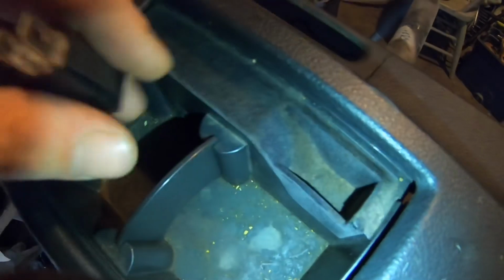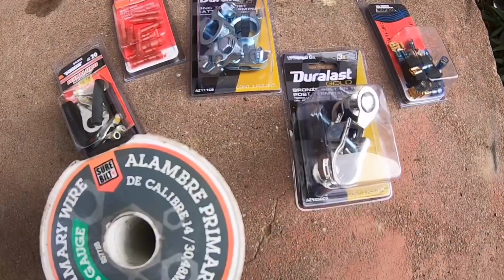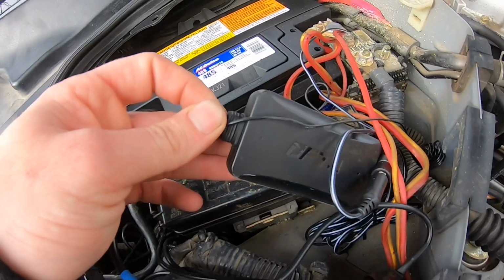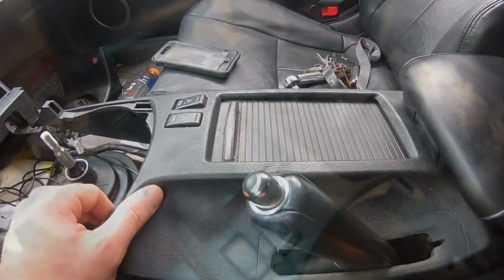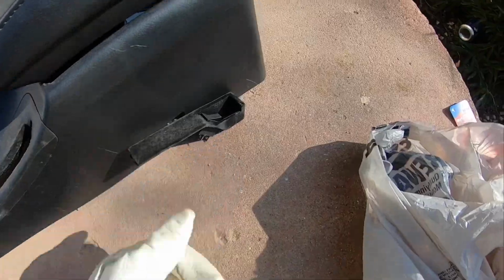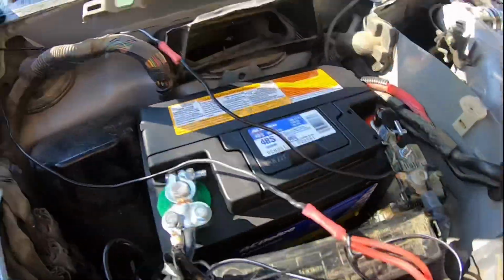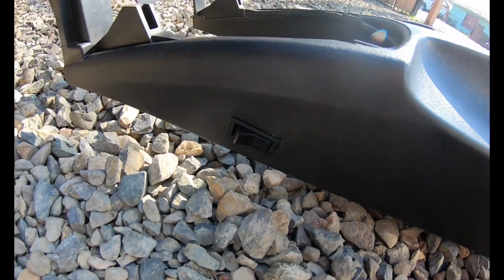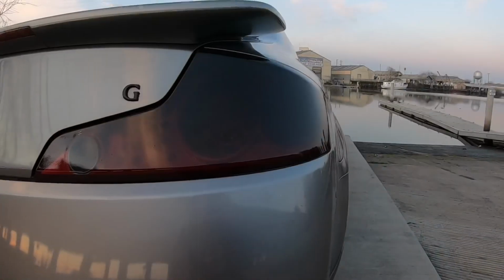installing hidden switches to control Lighting and VDC